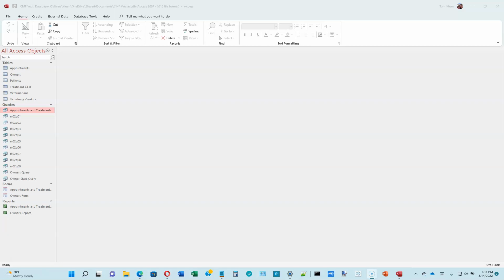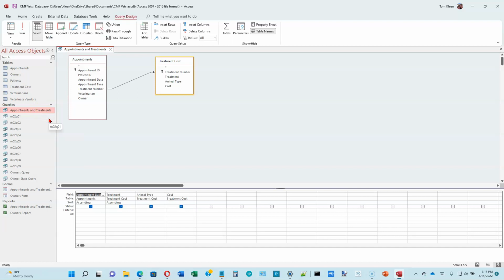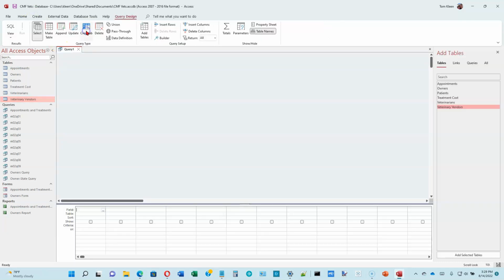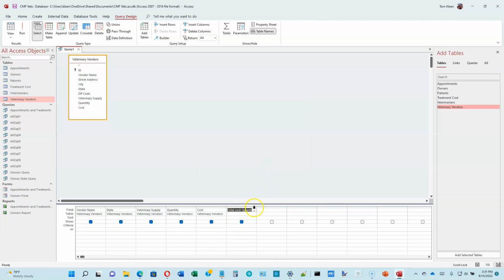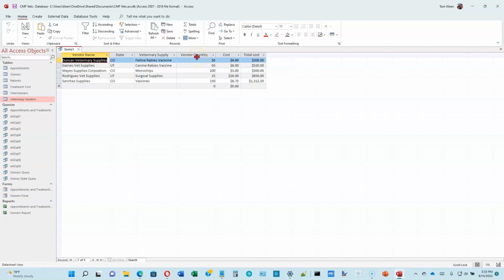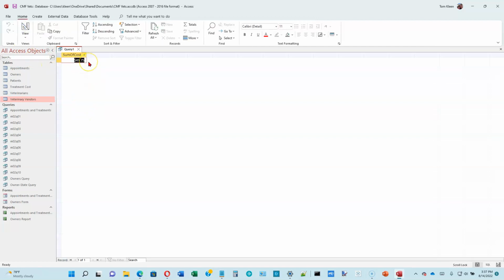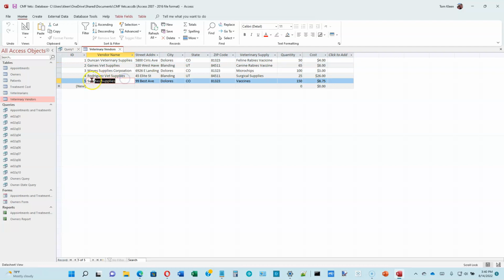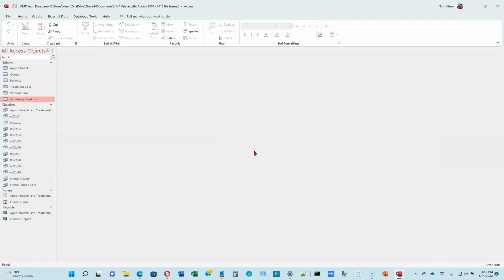Access Module 2, Video 5 of 6